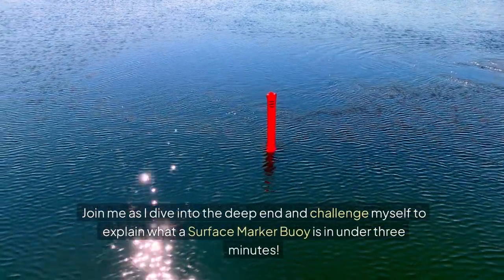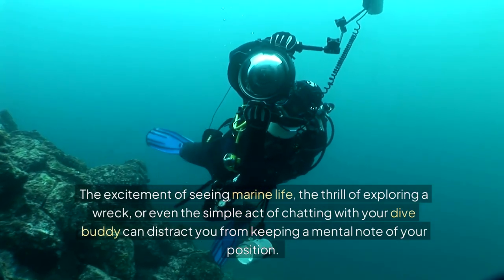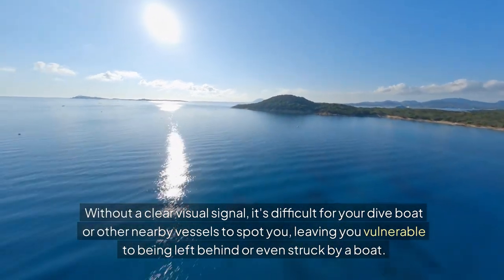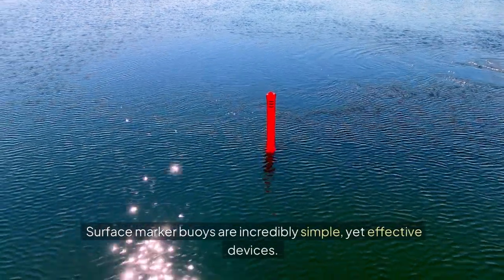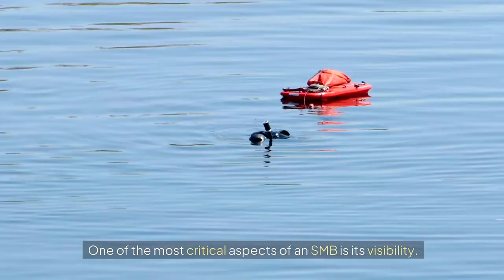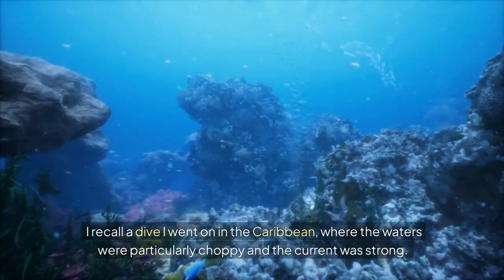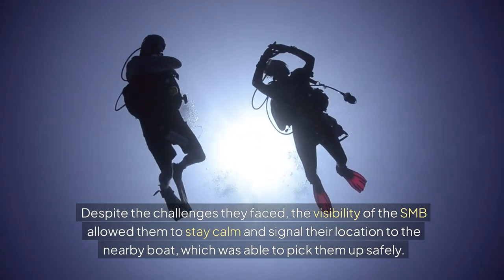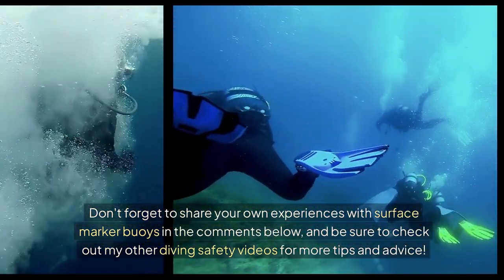What is a Surface Marker Buoy? Essential Gear for Scuba Divers Explained!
surface marker buoy

In this video, we're diving into the world of scuba diving and exploring one of the most essential pieces of safety equipment: the surface marker buoy (SMB). A surface marker buoy is a vital tool used by scuba divers to mark their location underwater, ensuring visibility to boats, dive buddies, and rescue teams.

🌊 What You'll Learn:
What is a surface marker buoy? Discover its purpose and why every diver should carry one.
Types of SMBs: Learn the difference between closed-circuit SMBs, open-circuit SMBs, and delayed surface marker buoys (DSMBs).
How to Use a Surface Marker Buoy: Step-by-step tips for deploying your SMB safely and effectively.
Safety Benefits: How an SMB can prevent accidents and enhance your dive safety.

🛠️ Why Use a Surface Marker Buoy?
Enhances diver visibility in busy waters.
Marks ascent locations for boats and surface crews.
Improves safety during drift dives and low-visibility conditions.

💡 Featured Gear:
Looking for a reliable SMB? Check out The Eagle Ray Dive Shop's top recommendations Perfect for divers of all experience levels!

Whether you're a beginner or an experienced diver, this video is perfect for anyone looking to enhance their underwater safety and master the use of this essential scuba diving tool.

Join us for more scuba diving tips, gear reviews, and underwater adventures. 🌊

⏱️⏱️VIDEO CHAPTERS⏱️⏱️
0:00 - Introduction: Why Every Diver Needs a Surface Marker Buoy (SMB)
Discover how a Surface Marker Buoy (SMB) enhances diver safety, signaling your position in open water and improving visibility for boats and dive buddies.

0:26 - Easy to Get Disoriented: Challenges in Open Water
Learn how divers can easily lose their bearings in open water and how an SMB can help you stay visible and safe.

0:58 - Nothing But Open Water: Staying Seen and Safe
Understand the risks of diving in open water without a Surface Marker Buoy, including difficulty locating your dive group or vessel.

1:15 - What Is a Surface Marker Buoy? A Diver’s Essential Safety Tool
Explore the purpose of a Surface Marker Buoy and how it helps divers communicate their location to boats and surface teams.

1:34 - Simple and Effective Devices: How SMBs Work
Discover how Surface Marker Buoys are easy to deploy and provide an effective way to enhance safety during and after a dive.

1:45 - Different Types of SMBs: Which One Is Right for You?
Learn about the various types of Surface Marker Buoys, including open-bottom SMBs, closed-bottom SMBs, and delayed surface marker buoys (DSMBs).

2:01 - Visibility: The Key Feature of a Surface Marker Buoy
Understand how high-visibility colors and reflective strips on SMBs improve safety by making divers easy to spot from a distance.

2:15 - Buoyancy: Ensuring Your SMB Stays Upright
Explore the importance of proper buoyancy in Surface Marker Buoys, ensuring they remain upright and visible even in rough conditions.

2:29 - I Recall a Dive: A Personal Experience with an SMB
Hear a real-life story illustrating the importance of using a Surface Marker Buoy during an unexpected situation in open water.

2:59 - A Friend of Mine: The Lifesaving Role of SMBs
Learn about how SMBs have saved lives and prevented accidents, emphasizing their critical role in diving safety.

3:08 - Conclusion: Stay Safe with a Surface Marker Buoy
Wrap up with tips on choosing the right Surface Marker Buoy and integrating it into your dive gear for a safer underwater experience.

💬 Let’s Connect:
Got questions or want to share your scuba diving experiences?